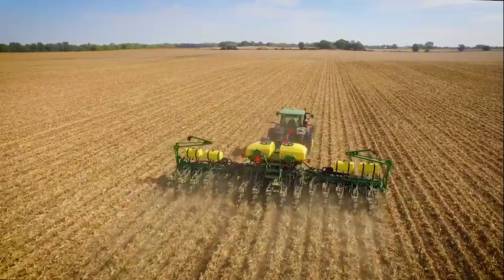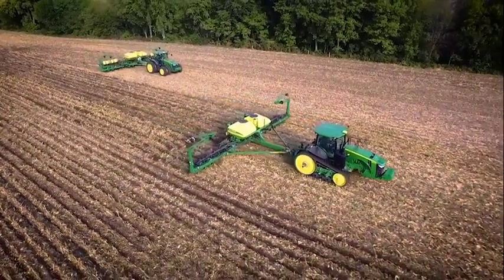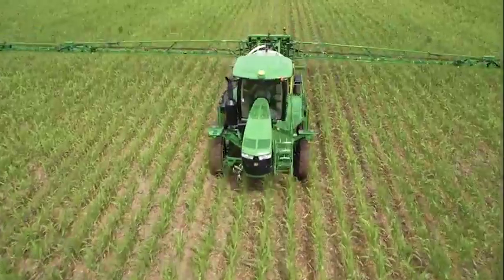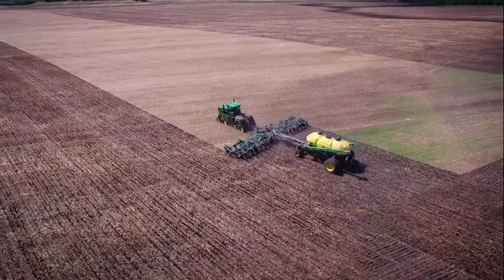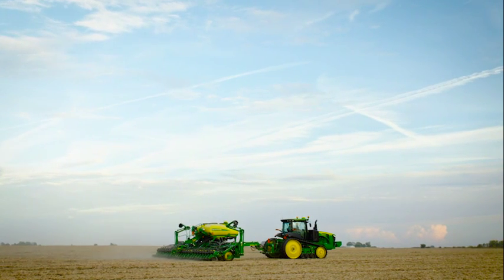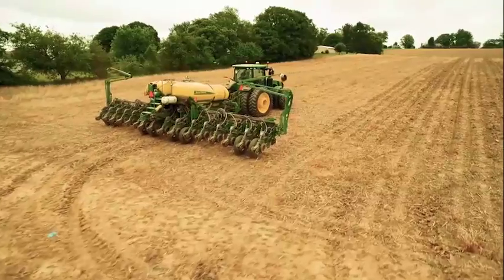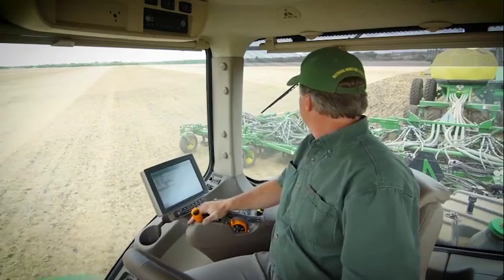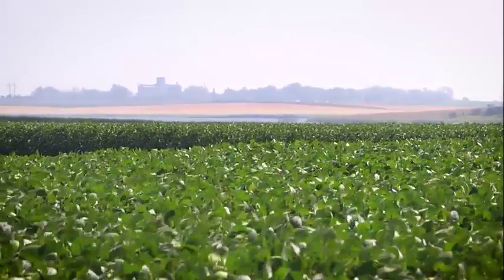Step 2: Plant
The second step on the Precision Ag Path is planting. In this video, we talk about the many products we have that can help improve this process.